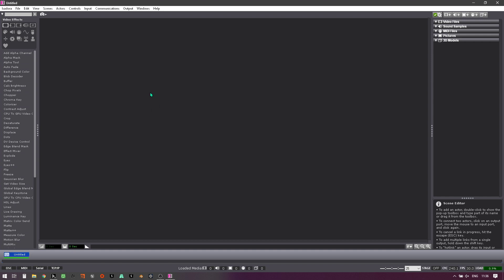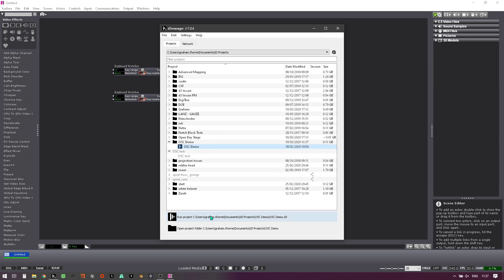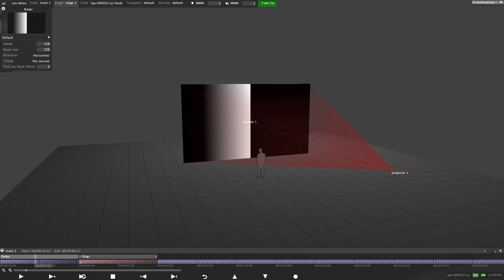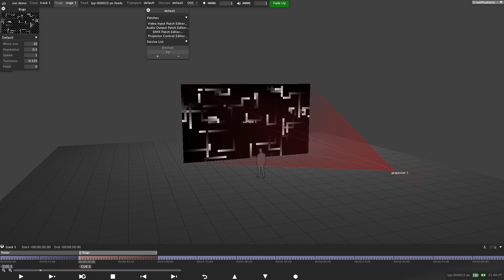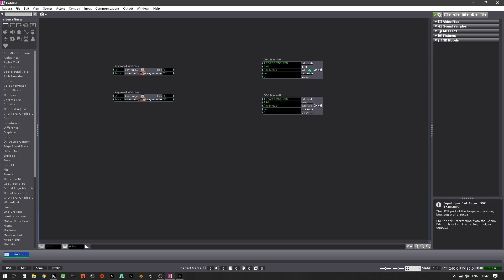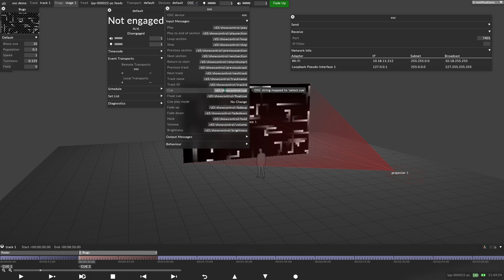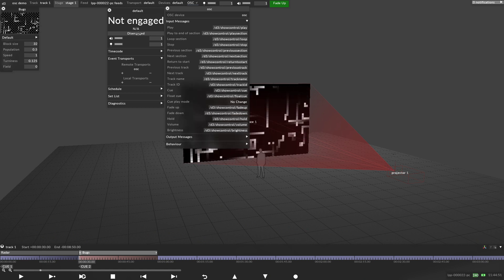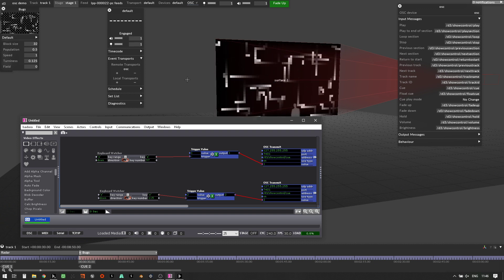Isadora + disguise and OSC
In this video, I show you how to control cues in disguise by sending OSC data from Isadora.